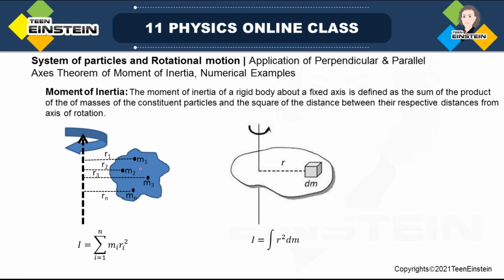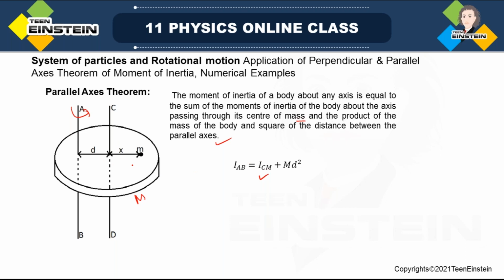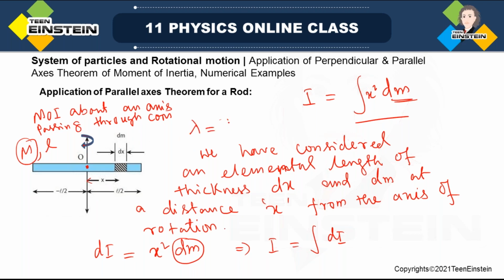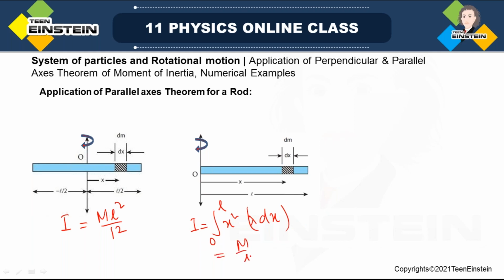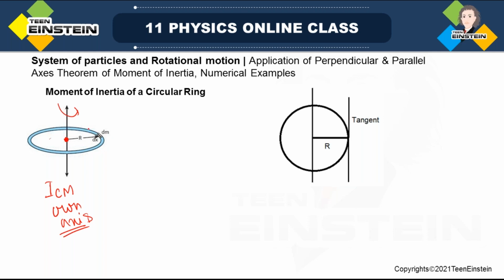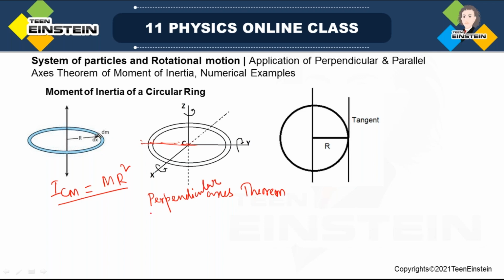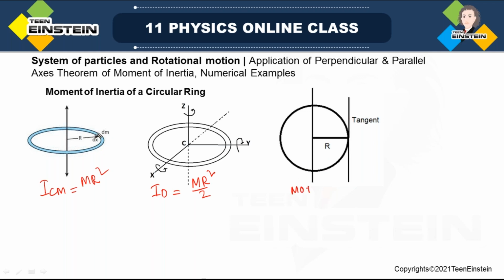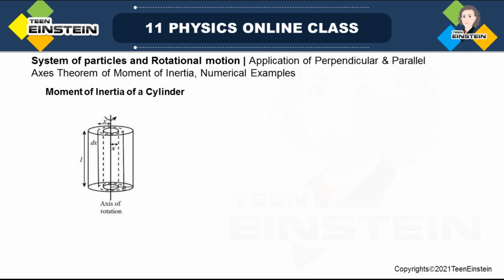TeenEinstein | System of particle and rotational motion | Parallel Axes Theorem | Class 11 | Physics